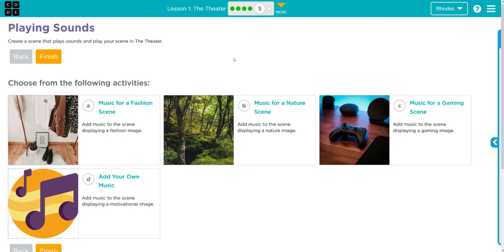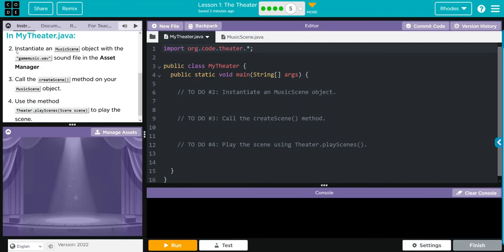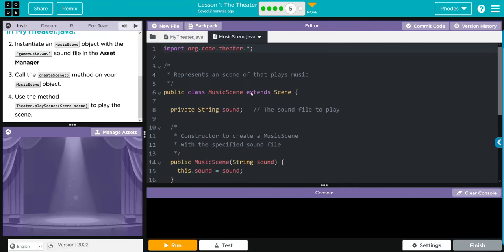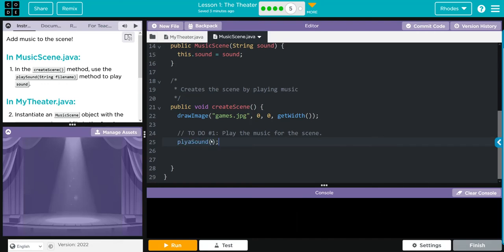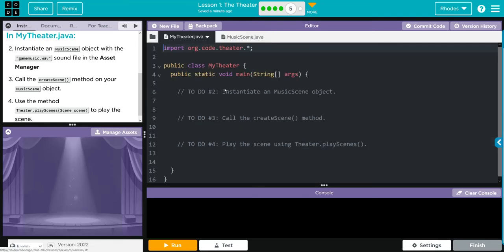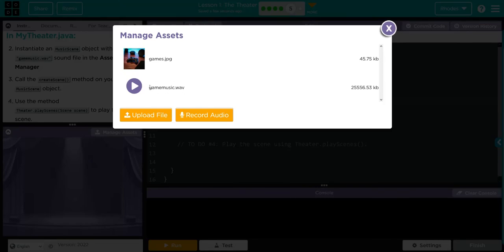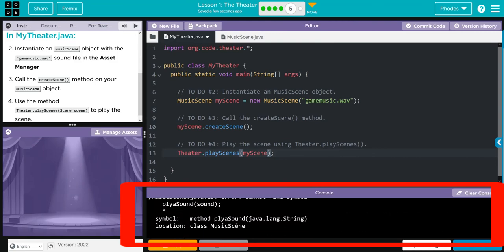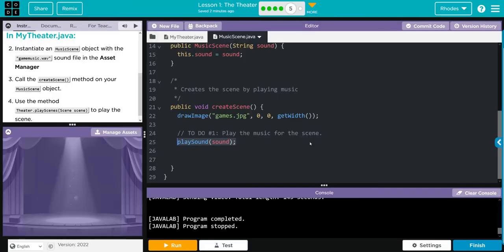AP CS A - Code.org: Unit 4: Lesson 1 #5 (2022)